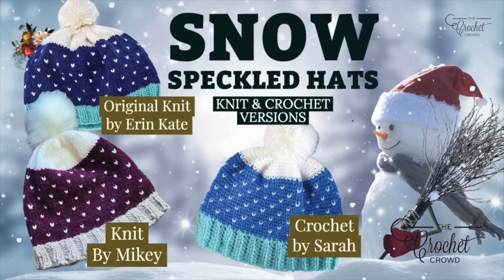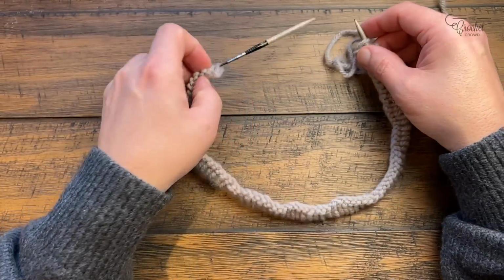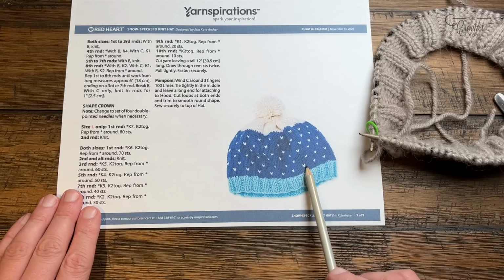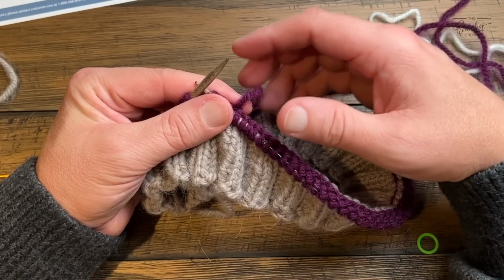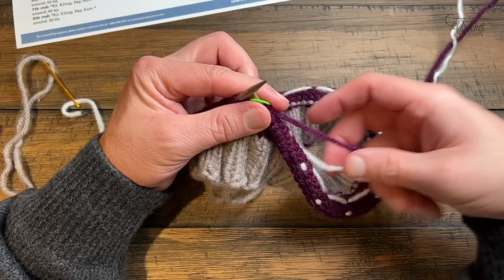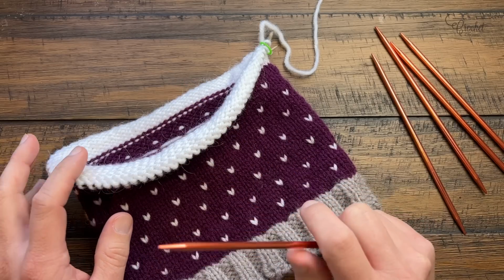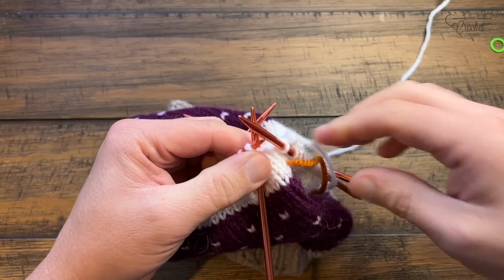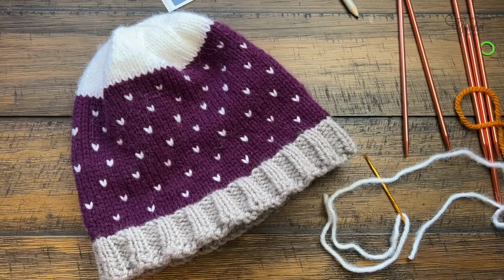Snow Speckled Easy Winter Knit Hat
The Snow-Speckled Knit and Crochet Hats are so incredible. Easy to knit design that captures winter and possibly a Christmas feeling all-in-one.

I was really captivated by the concept of the original by Erin Kate Archer but the colours weren't speaking to me. When I think walking in the snow, I think about the nighttime walks with huge flakes gently falling with the street lights illuminating the snow. It's quiet and probably one of the most peaceful moments. I designed that a wine colour is more elegant and reflective of nighttime to grab onto those feelings.

I'm less than 2 months into knitting and I know already that my stitchwork with Red Heart Super Saver isn't as even as other yarns that can mask stitch tension better. So I opted to switch to Patons Lincoln Fog as my colours of choice. I used Silver for the brim, White for the snow and top section and wine for the deep colour. It turned out so well. With the yarn being 75% acrylic and 25% wool, it means the hat will be warmer than using 100% acrylic for my personal needs. The yarn has a natural halo about it that hides imperfections of stitch tension a bit easier. I will say though, I'm getting better with practicing almost everyday.

VIDEO CHAPTERS
0:00 Start
0:01 Pattern Overview
1:18 Cast On
3:58 Prepare for Round 1
4:44 Rnd 1
6:35 Rnds 2 to 1.5"
7:50 Large Size Only Decrease for 1 Round
9:29 Both Sizes Rounds 1 to 3
13:09 Rnd 4 for Snow Speckled
15:20 Rnds 5 to 7
16:12 Secure Ends
17:38 Rnd 8
19:30 Repeat Rnds 1 to 8 to 6" ending on either a 3rd and 7th. Do another 1" in the snow colour.
20:53 Recapping
21:31 Large Size Only
21:45 Top of Hat Rnd 1
26:22 Rnd 2
27:03 Rnds 3 and 4
27:25 Rnds 5 and 6
27:43 Rnds 7 to 10
28:26 Cast Off and Finishing

PATTERN DETAILS
Project Size: Knit in Average Adult. Crochet version is Adult and Child Size
Gauge: Varies on the two patterns
Designer: Erin Kate Archer and Sarah Zimmerman
Hook and Needle Size on Pattern: Varies on the pattern.
Pattern Date or Last Revision Known: November 13, 2020

Please use the pattern for details on yarn quantities, gauge and other details not listed here. This pattern may have been updated since the creation of this tutorial, and the information or presentation of the printable PDF may have been changed without notice.